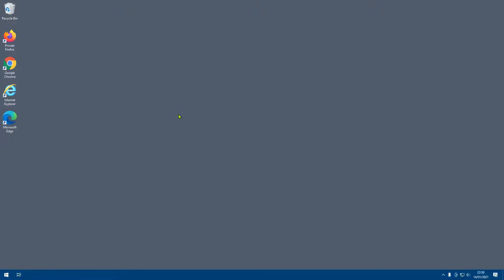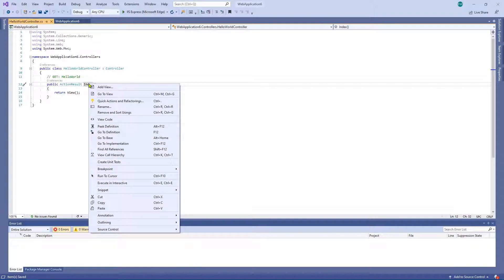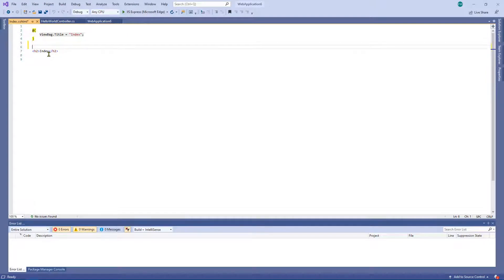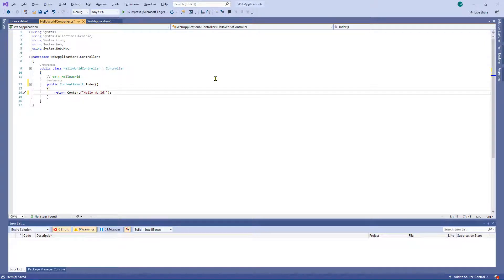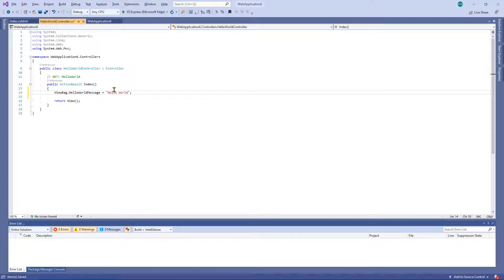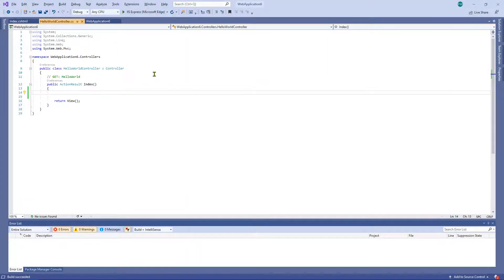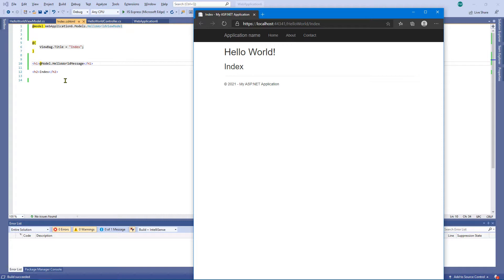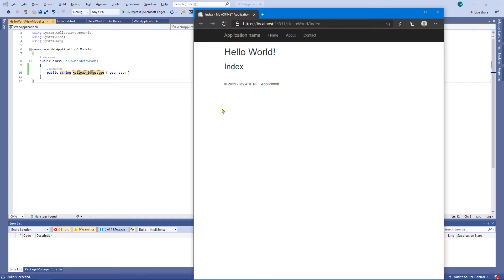C#: MVC - ASP.NET Web Application (Framework) Hello World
In this video we take a look at how to create your first C# hello world ASP.NET MVC web application using Visual Studio 2019 and the .NET framework.